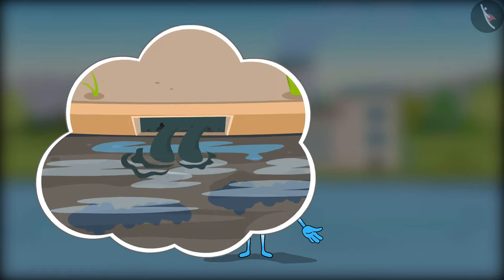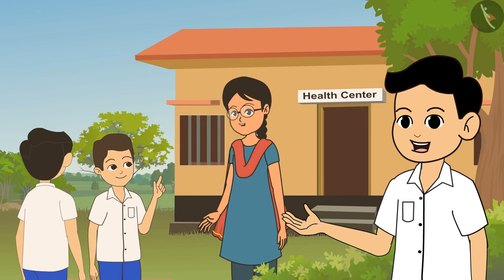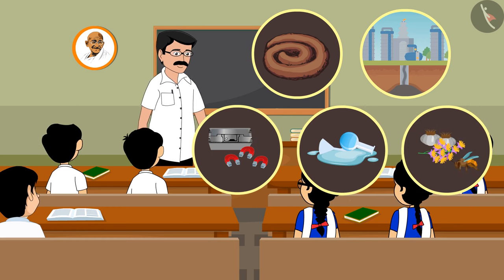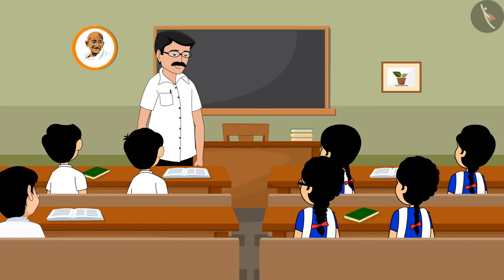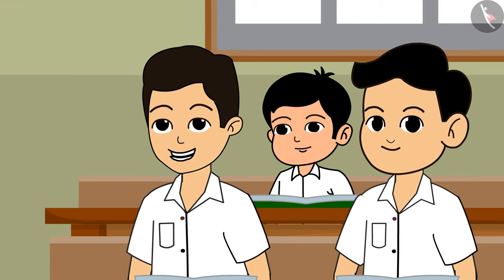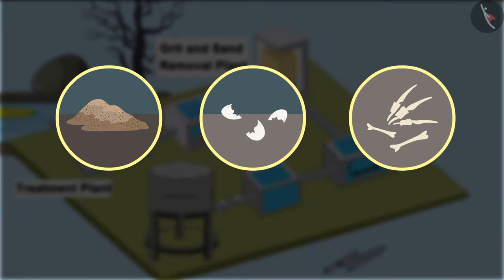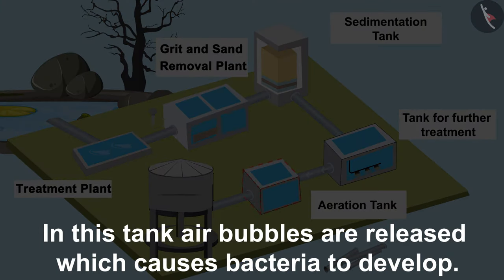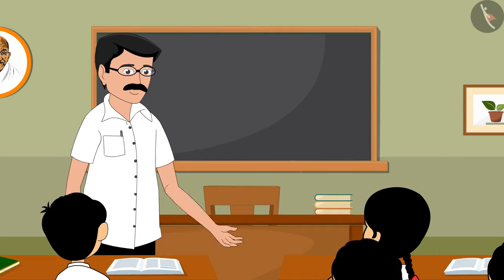Waste Water Story | Part 2/3 | English | Class 7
Class 7 | NCERT | Waste Water Story | Part 2/3 | English | Class 7 | Waste Water Story | Our Environment

In this video, we will study about Waste Water Story.